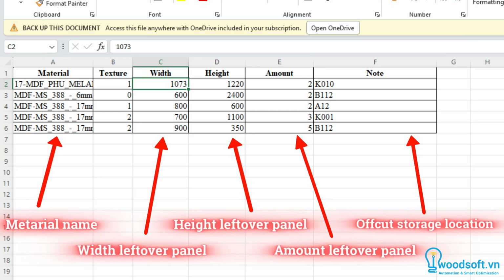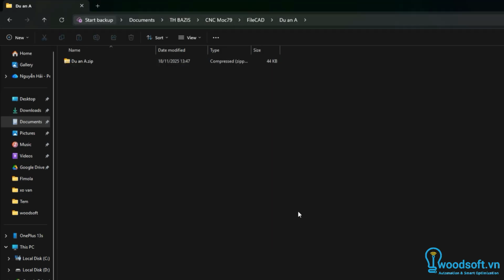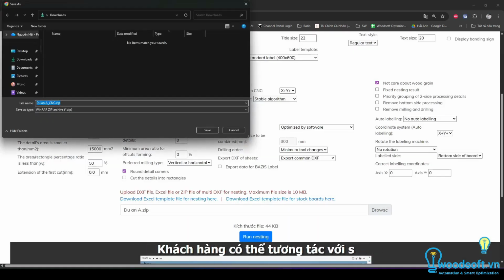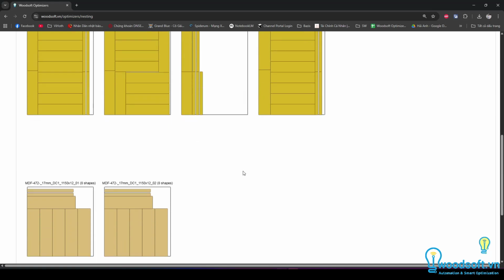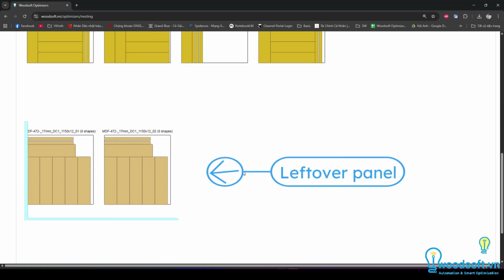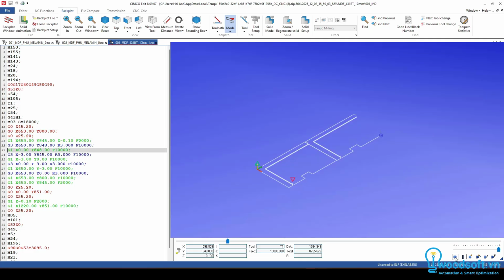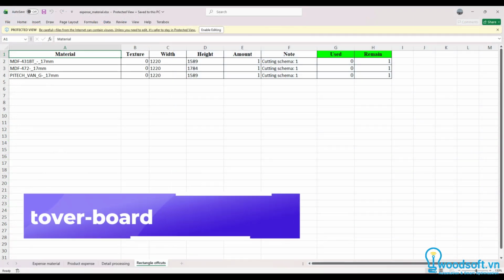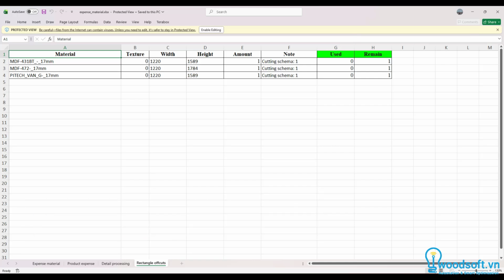Optimize Offcuts – Save Material Costs with Woodsoft Optimizers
After every CNC cutting job, valuable offcut pieces remain on the machine table. If used correctly, these pieces can significantly reduce material waste.

With Woodsoft Optimizers, the process becomes incredibly simple. Technicians only need to record the exact dimensions of each offcut in an Excel file. This information is automatically embedded into the order’s DXF file — with no manual steps required.

During nesting, Woodsoft automatically reads the stored offcut sizes and prioritizes placing parts onto these pieces first — like a smart puzzle solver that squeezes every usable area.

As a result, all usable offcuts are fully recycled, reducing waste and lowering material costs while making the cutting workflow cleaner, smarter, and more efficient.

Woodsoft Optimizers also automatically outputs the dimensions of newly generated offcuts. If an offcut is large enough, the system trims a straight line to create a squared, reusable panel. These updated dimensions are saved into the offcut inventory for future jobs.

✨ Woodsoft Optimizers: Maximize Your Offcut Efficiency